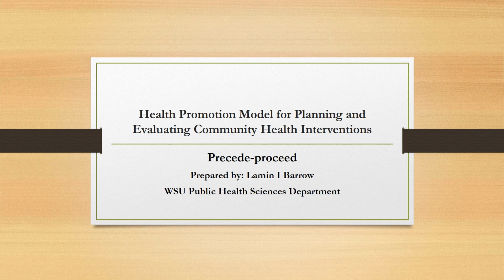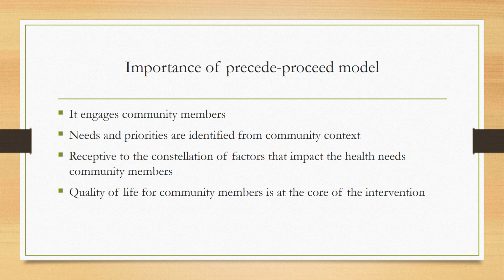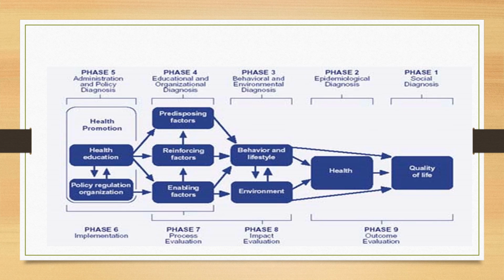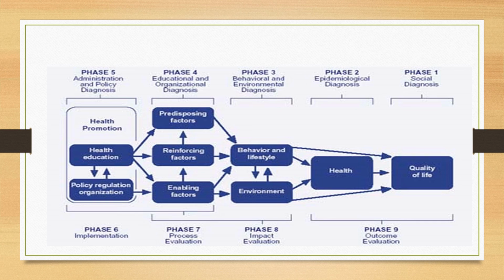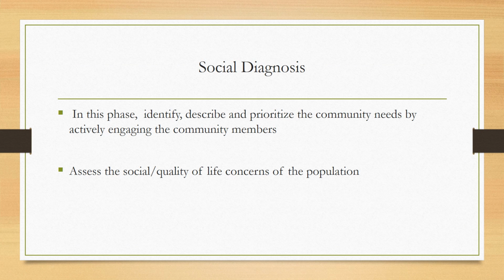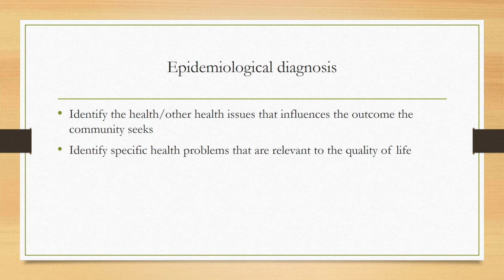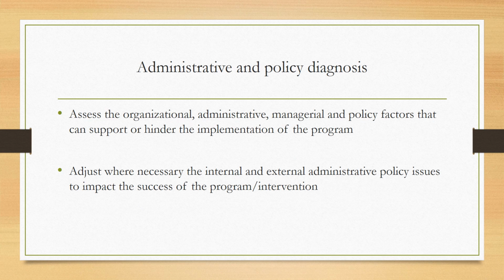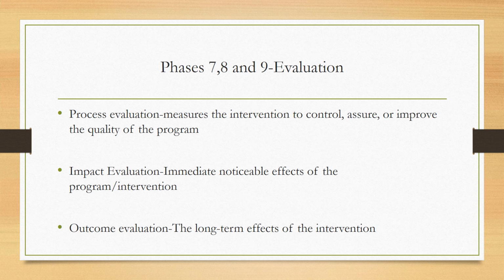Health Promotion Model for Planning and Evaluating Community Health Interventions